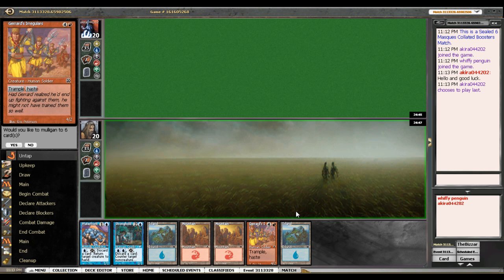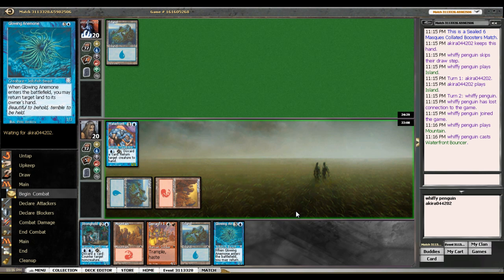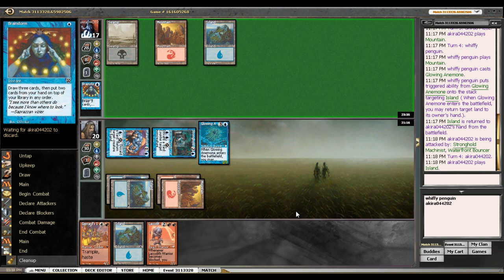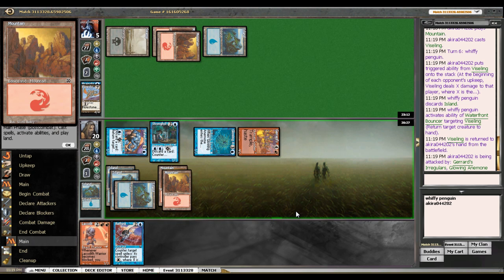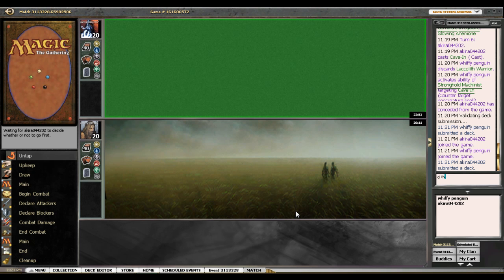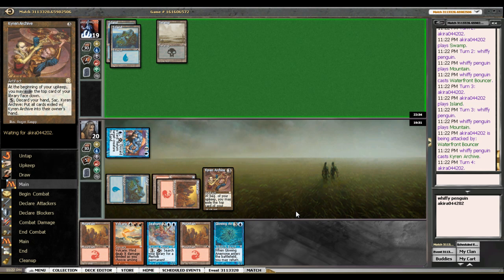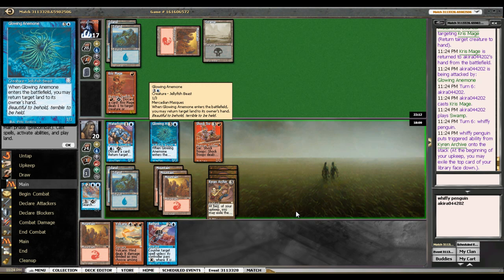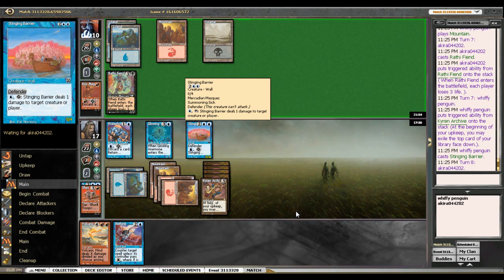MMB Prerelease Rd 2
Mtgo Video Sealed